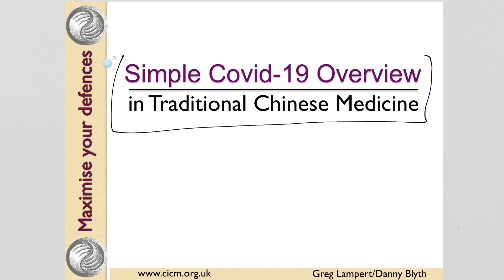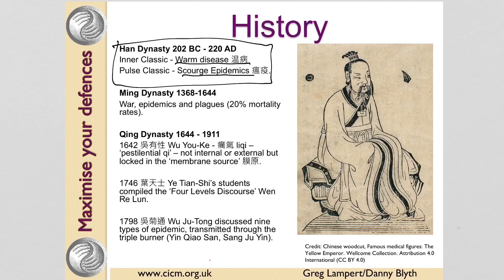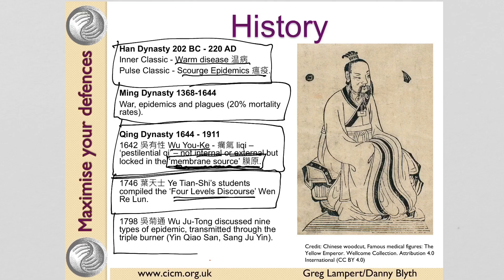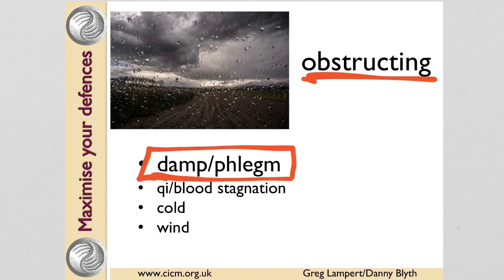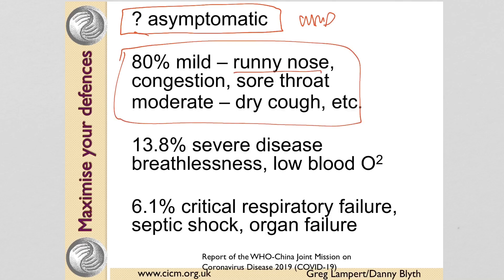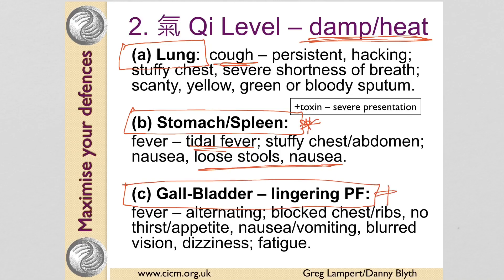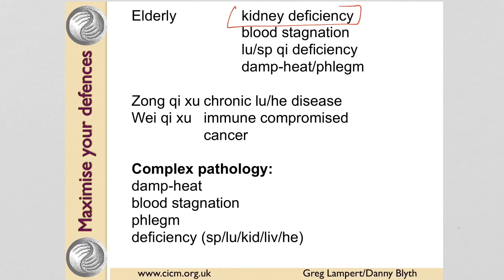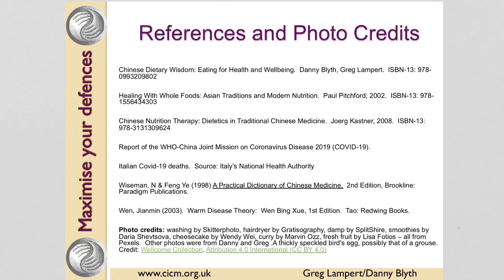An overview of four levels and coronavirus in Traditional Chinese Medicine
This is an overview of coronavirus through the lens of Traditional Chinese Medicine for acupuncture students. Please note, this is for Chinese Medicine students only, and is not suitable for the general public. It gives a historical view of how TCM regarded epidemics.